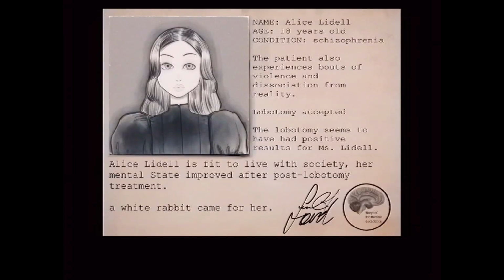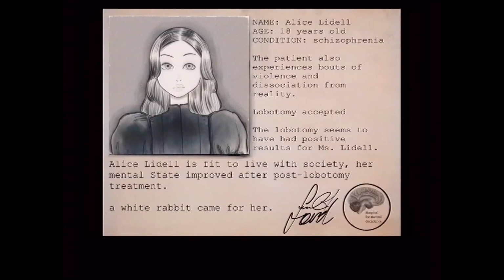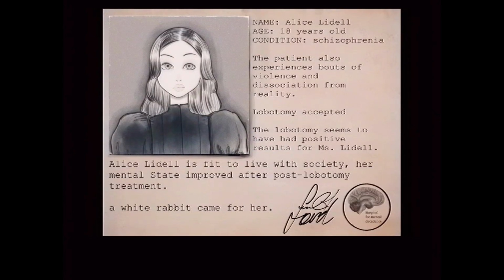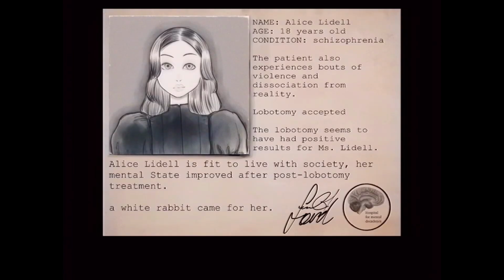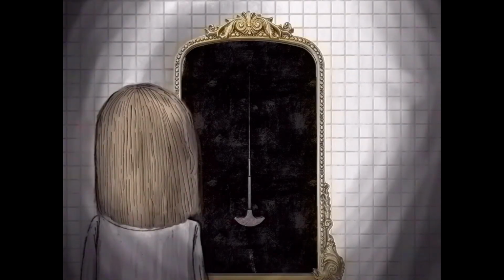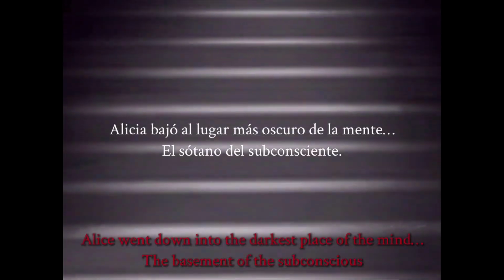ALICE: The Scariest Analog Horror I've Ever Seen...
In today's video, we take a look at the sequel to the incredible piece of analog horror, ALICE IN DREAMS, with Alice in Dreams: The Looking Glass. This is a series based on Alice in Wonderland, just turned more horrifying.

All footage is from expgoat's Alice in Dreams series. All music is from OMORI